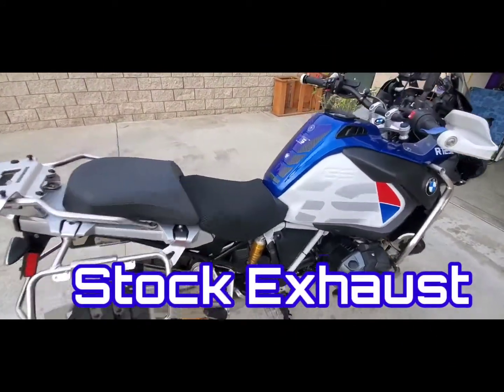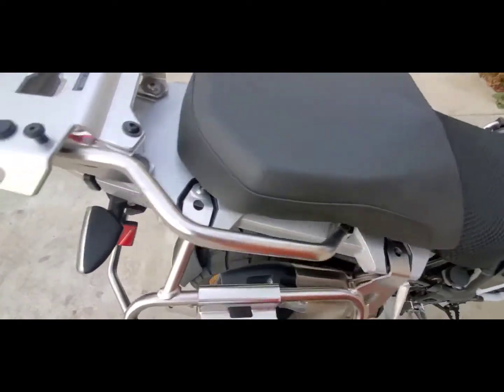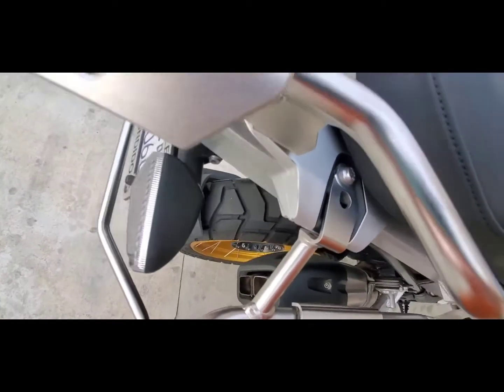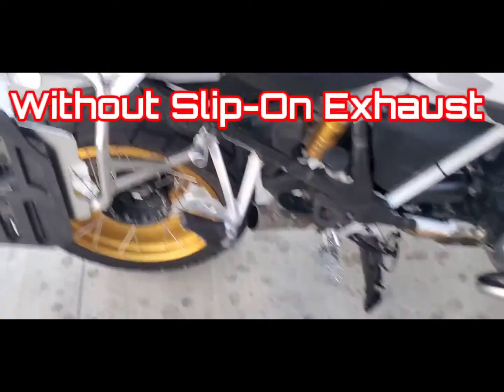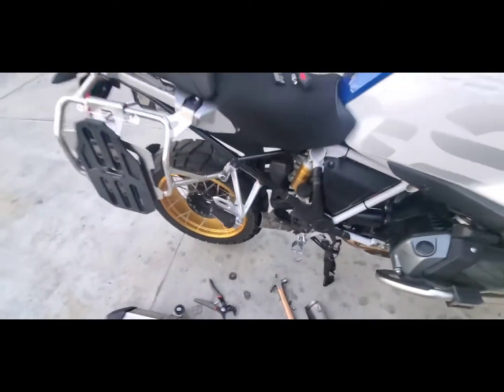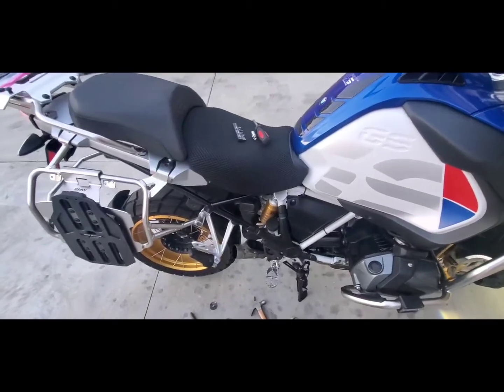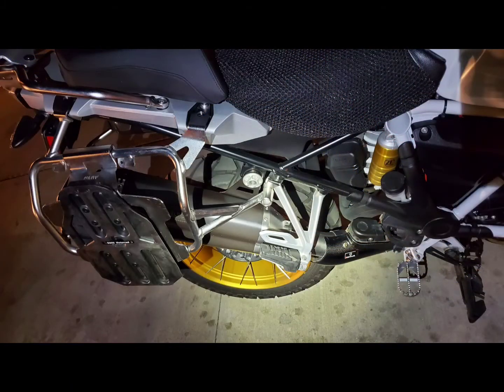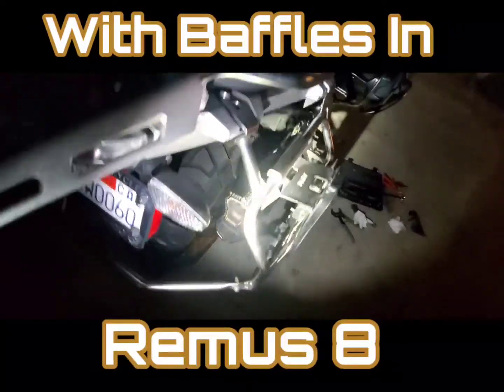Remus 8 Slip-On Exhaust for 2020 BMW GSA1250 Before and After (with Baffle in)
Tuesday,  January 12, 2021